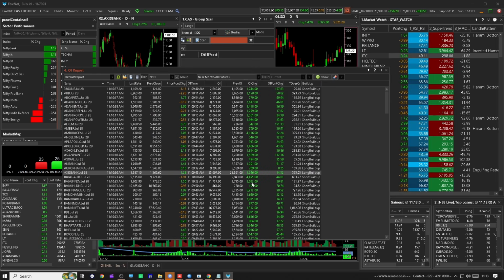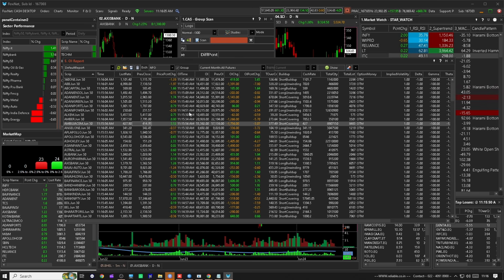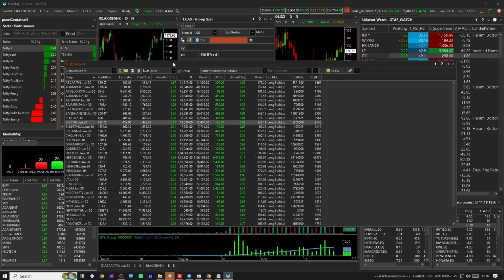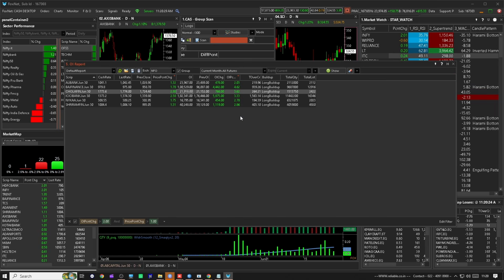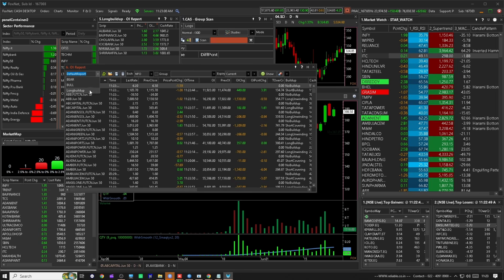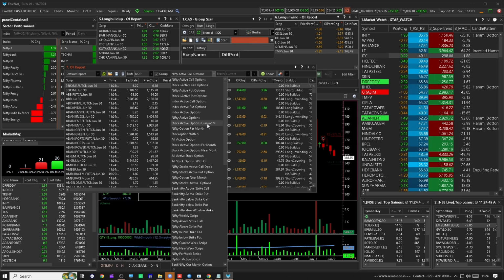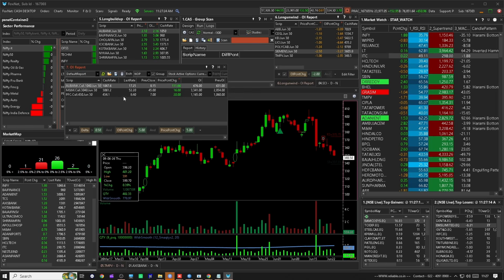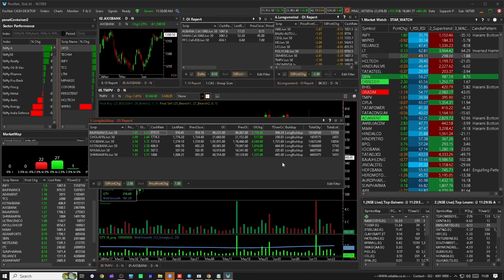OPEN INTEREST Analysis With Fox | @ReliableSoftwareSystemsPvtLtd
Unlock the full potential of market analysis with FOX TRADER cutting-edge charting tools! In this comprehensive YouTube video, we dive deep into mastering Market Watch from basic to advanced techniques. Learn how to harness the power of data visualization, technical indicators, and advanced charting features to make informed trading decisions. Whether you're a novice trader or an experienced investor, this video has something for everyone. Join us as we explore the dynamic world of market analysis and elevate your trading game with Reliable Software. Don't miss out on this opportunity to take your trading skills to the next level!

Calling
Sales :- 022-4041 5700 Support :- 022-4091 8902

Whatsapp Only :
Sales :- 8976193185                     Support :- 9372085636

Mon - Fri : 8:00 am - 6:00 pm , Sat : 9:30 am - 2:30 pm
Feature :  OI Report
In this video you can learn how can you narrow down future & options stocks using filters in OI report feature. Also how can you use the feature effectively .

Reliable Software Address:
404, Morya Classic, Off New Link Road, Oshiwara, Andheri (W), Mumbai - 400053.
Directions: Near Lower Oshiwara Metro Station.

This video is provided by Reliable Software Systems Pvt. Ltd. solely for user guidance, training, and informational purposes. It does not constitute financial, investment, trading, or risk-management advice. Software features and workflows may vary by version or configuration.